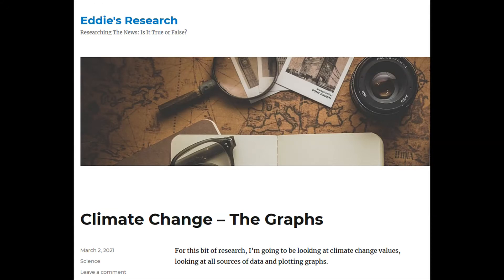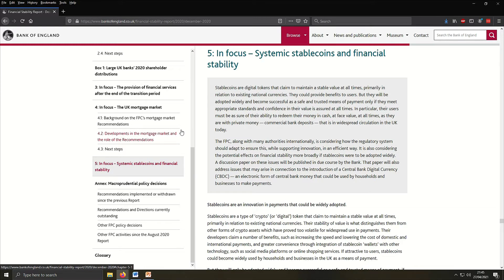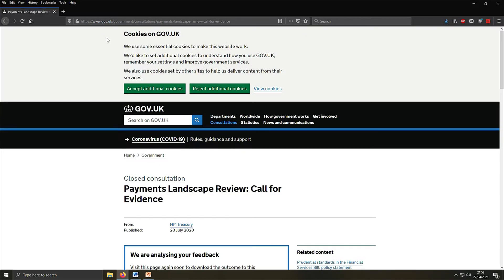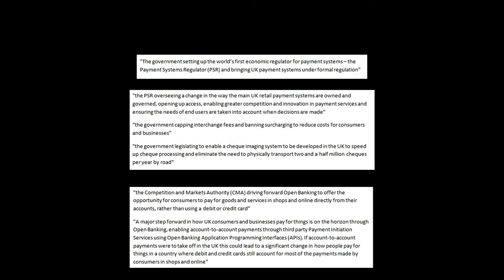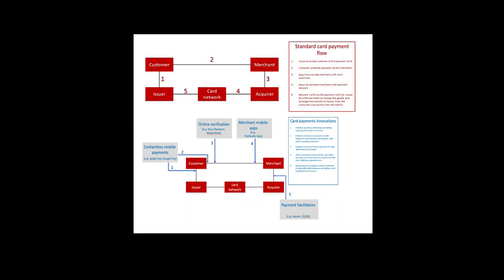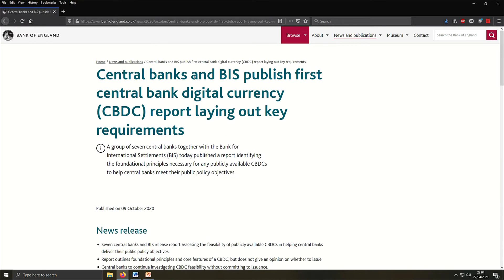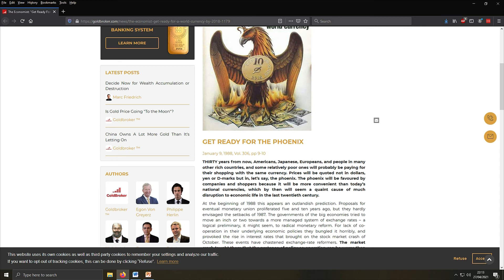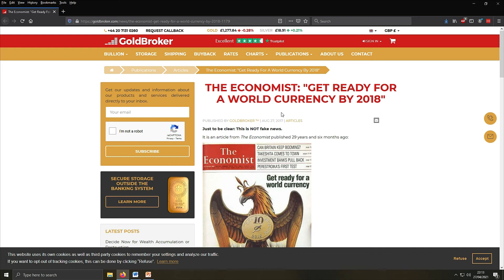StableCoin from the Bank of England - What is it?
Research into StableCoin from the Bank of England.

Photo by Worldspectrum from Pexels.